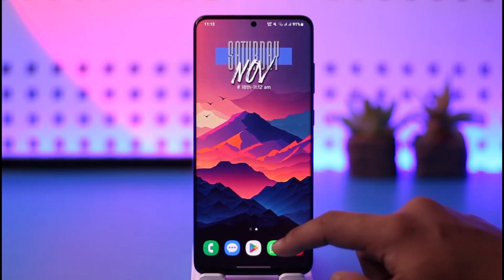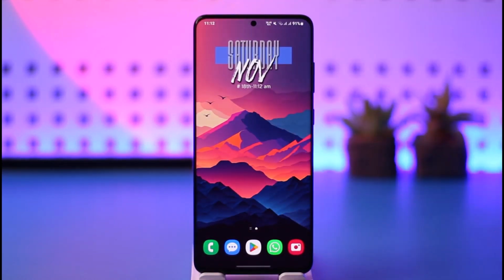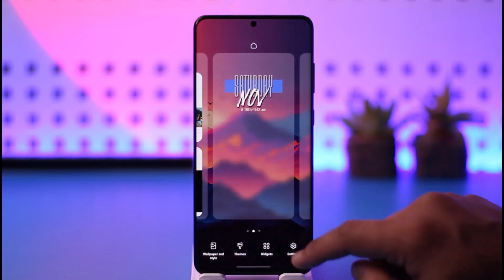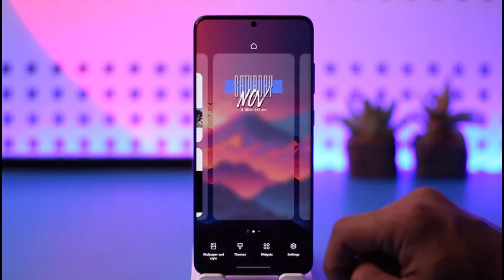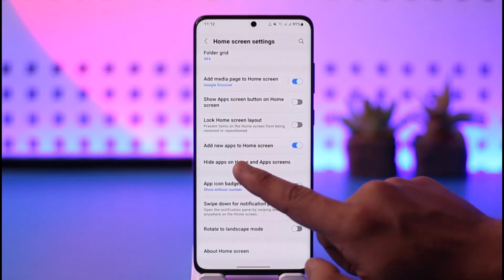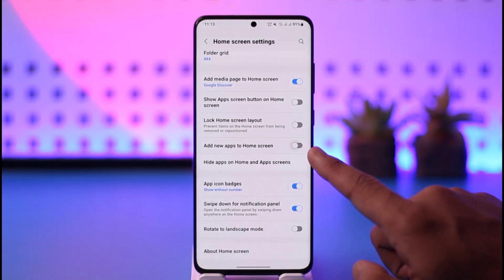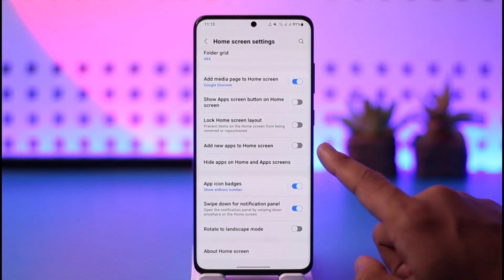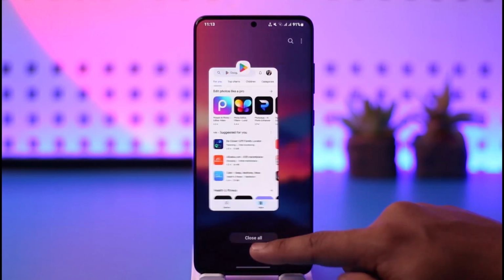How to Stop Add Apps on Android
This video guides you through an easy step-by-step process to stop apps from adding itself to homescreen on Android. So make sure to watch this video till the end.

~ Chapters:
0:00 Introduction
0:11 What the Issue Is
0:27 Stop Add Apps
1:05 Conclusion